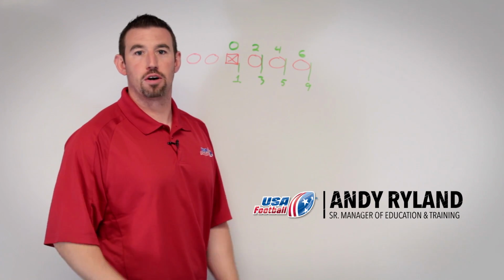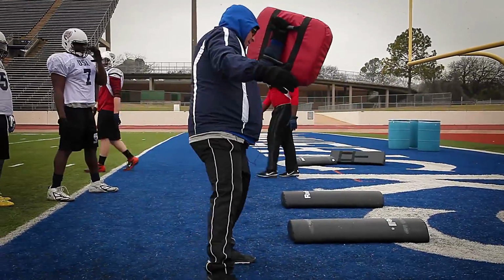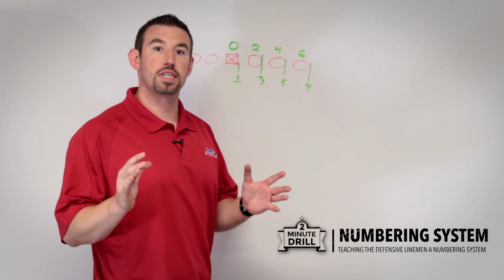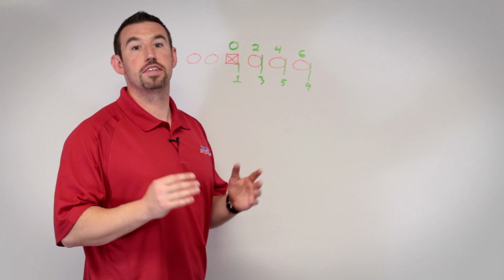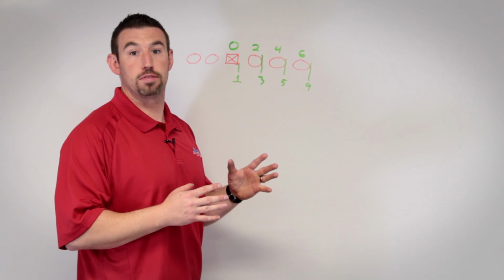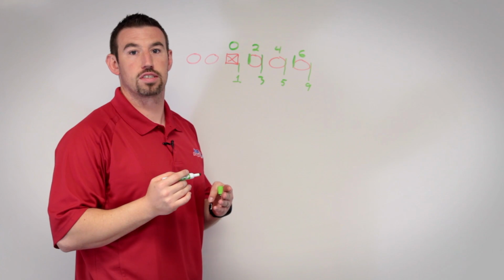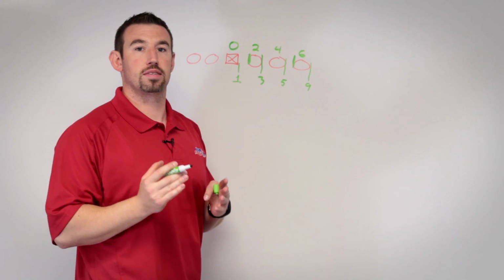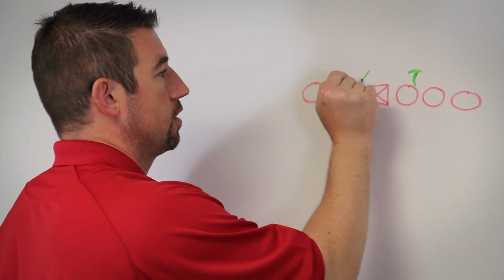2-Minute Drill: Defensive Line Numbering System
Game days are hectic times. Time between snaps is short, and coaches are always looking to communicate information to their players in clear, simple ways.

In this week’s 2-Minute Drill, USA Football Senior Manager of Education and Training Andy Ryland breaks down a system to teach gap assignment to young defensive linemen.

Questions about 2 Minute Drills?

Coach or Player?

About USA Football: USA Football, the sport's national governing body in the United States, hosts more than 100 football training events annually offering education for coaches, skill development for players and resources for youth football league commissioners. The independent nonprofit is the official youth football development partner of the NFL, its 32 teams and the NFL Players Association. USA Football manages U.S. national teams within the sport for international competitions and provides more than $1 million annually in equipment grants and youth league volunteer background check subsidies. Endowed by the NFL and NFLPA in 2002 through the NFL Youth Football Fund, USA Football is chaired by former NFL team executive Carl Peterson.